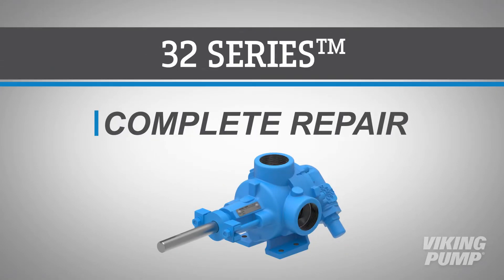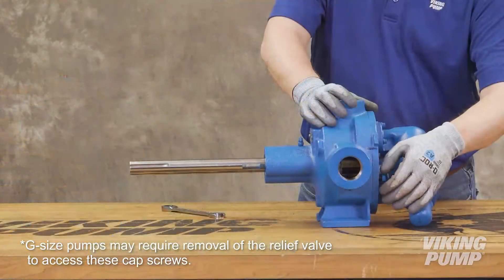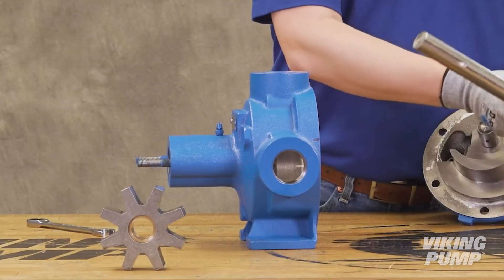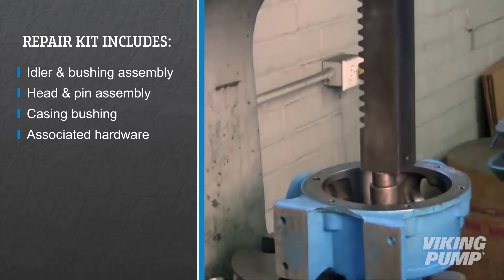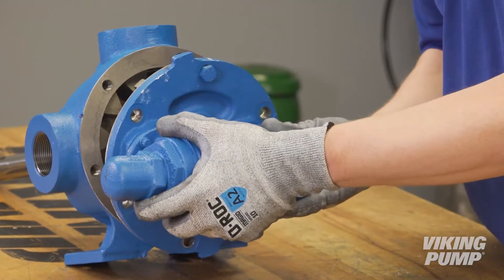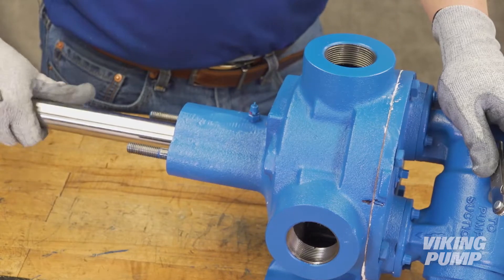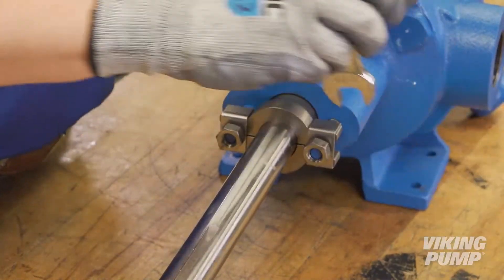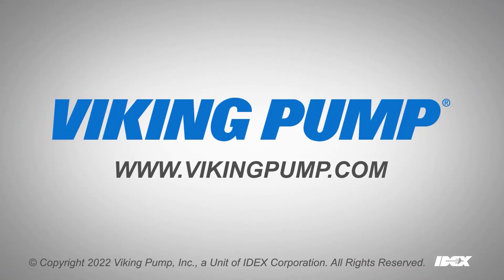Complete Repair | 32 Series™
In this video, learn how to rebuild a Viking Pump 32 Series™ internal gear pump with Viking Pump's repair kit.

Welcome! In this video we will guide you through the disassembly, repair, and reassembly of Viking Pump’s 32 Series™ internal gear pump. This video covers the following Viking Pump models...Before you begin, please consult the appropriate technical service manual for safety information. A copy of the latest revision can be found on our website at vikingpump.com. Keep the pump and work area as clean as possible. Drain the pump of any residual liquid. Turning the shaft will help expel any liquid trapped in the gear teeth. Mark the head and casing before disassembly to ensure proper reassembly. Remove the head cap screws. Remove the head by tilting it backward to prevent the idler from falling off the idler pin. Remove and discard the head gasket. Next, remove the packing gland to expose the packing. Use a packing hook to take out the packing. The rotor and shaft assembly can now be removed from the pump. A soft-headed hammer may be needed to tap on the end of the shaft for removal. Take care when removing the rotor and shaft to avoid damaging the shaft or casing bushing. Remove the packing retainer washer. Inspect pump parts for wear – particularly critical parts such as the idler, idler pin, rotor and shaft, bushings, and casing. Replace any worn components. It is recommended not to reuse packing unless you have been instructed to do so by Viking Pump or your authorized Viking Pump distributor. Clean the rotor hub and casing bore. Make sure both are free of dirt and grit. Next, using an arbor press, remove the old casing bushing. Install the new bushing. Bushings with lubrication grooves should be installed with the groove at the 12 o’clock position. Carbon graphite bushings require extreme care to avoid breaking the bushing during installation. Use a lubricant and ensure the bushing is started straight. Press in the bushing in one continuous motion - starting and stopping will crack the bushing. Next, lubricate the inner diameter of the casing bushing and the shaft. Slide the rotor/shaft assembly into the casing. Place new head gaskets on the head. The proper amount of head gaskets must be used to provide the necessary end clearance for the pump. Consult the technical service manual for standard end clearance and the typical number of gaskets used on your pump size. Next, reinstall the head and idler gear ensuring proper location of the pin and crescent. The idler pin, which is offset in the pump head, must be positioned toward the port connections and spaced an equal distance between them to allow proper flow of liquid through the pump. Tighten the head cap screws evenly. Use a feeler gauge to check the end clearance of the pump. If the end clearance is not correct, add or remove gaskets in order to get the proper end clearance. Repeat this process until proper clearance is achieved. Once correct, the pump should have no appreciable end play but still turn freely. Next, place the packing retainer washer over the shaft. Install the new packing. Lubricate the packing rings to aid with assembly. Alternate the packing ring joints from one side of the shaft to the other to make sure there is no direct leak path through the packing. A length of pipe will help seat each packing ring. Next, install the packing gland. Some pump sizes use a split packing gland that requires two clips. Slide the clips over the ends of the packing gland. Install the gland nuts - do not over tighten. On startup of the pump, carefully tighten the gland to reduce leakage until the desired rate of leakage is obtained. A small amount of leakage during the break-in period is necessary to help lubricate and cool the packing. The maximum recommended adjustment at one time is 1/8 of a turn. If during this period heating occurs, back off on the gland and allow the pump to run until the stuffing box cools – then begin readjustment. The pump should leak at least a few drops a minute to make sure the packing is adequately lubricated. Your Viking Pump 32 Series™ internal gear pump is fully repaired and ready to be put back into service.